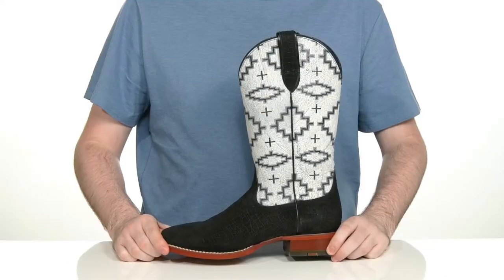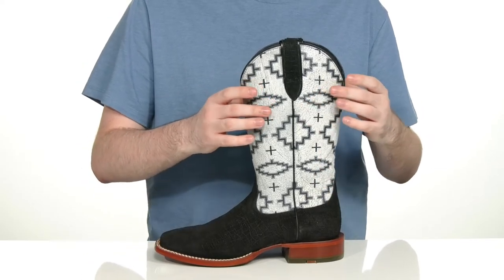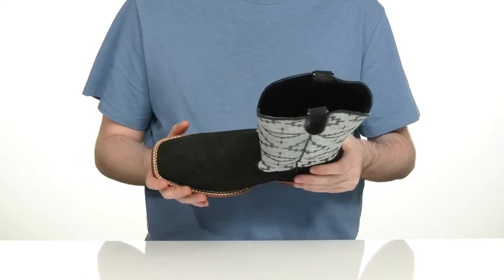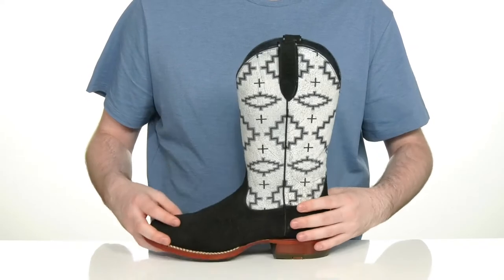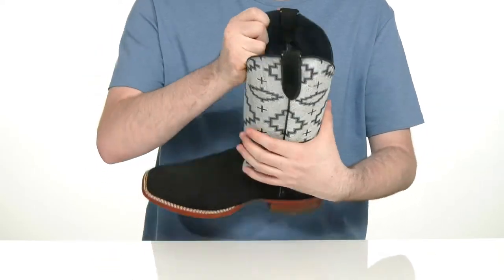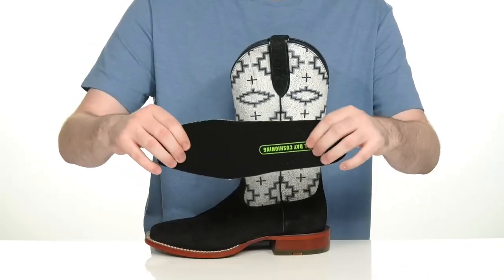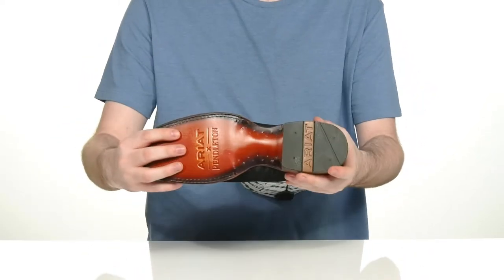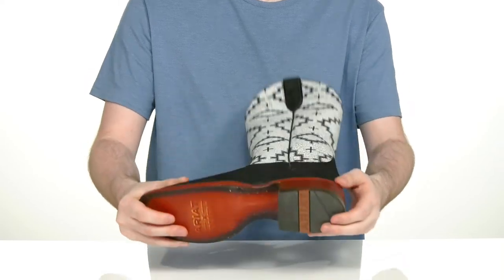Ariat Pendleton® Circuit SKU: 9531838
Enjoy the all-day comfort of a cowboy boot and bold classic prints with the Ariat&reg; Pendleton Circuit!
Pull-on western boots feature side-shaft pull loops, closed square toe, and contrast welt stitching.
Full-grain leather uppers with solid vamp and Pendleton-printed shaft.
Leather sole.
Imported.